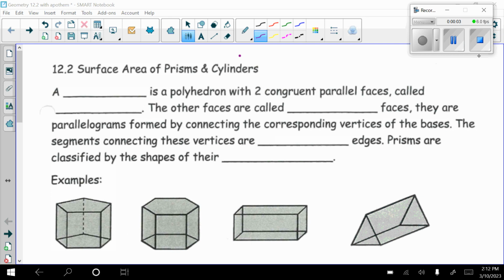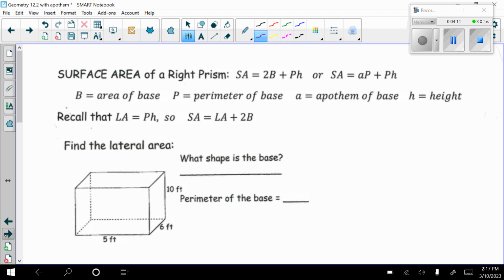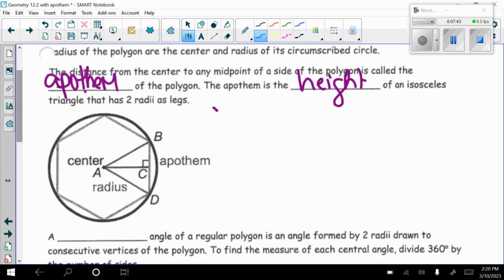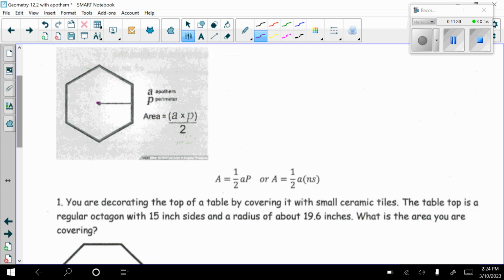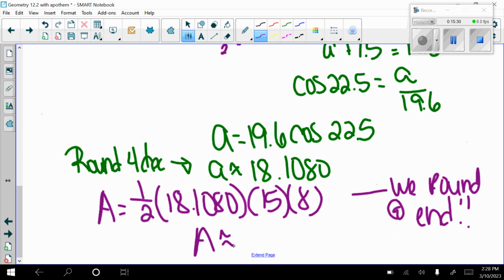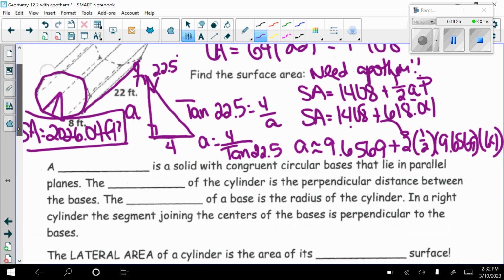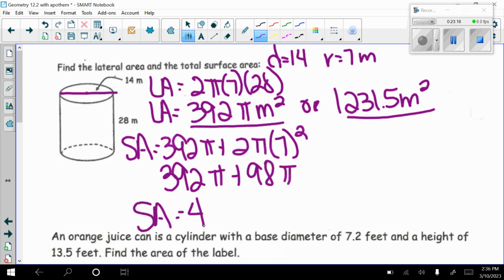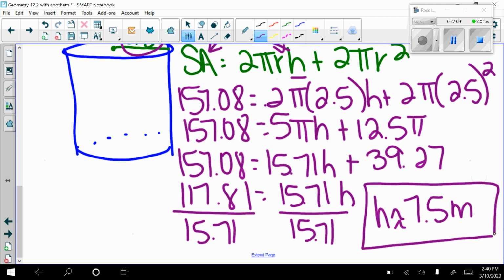Geometry 12 .2 with apothem video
LA & SA Prisms & Cylinders with apothem